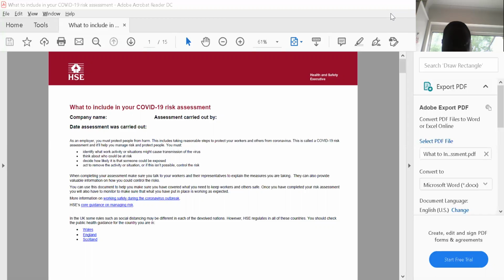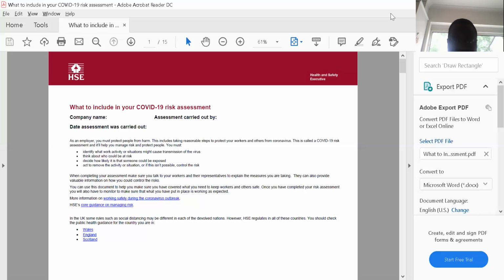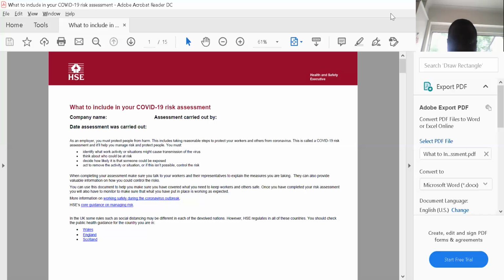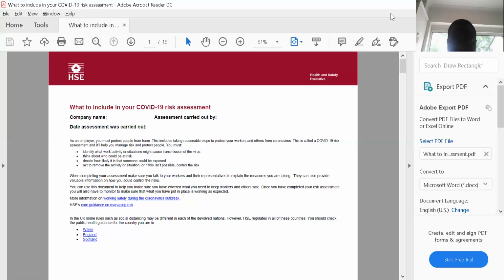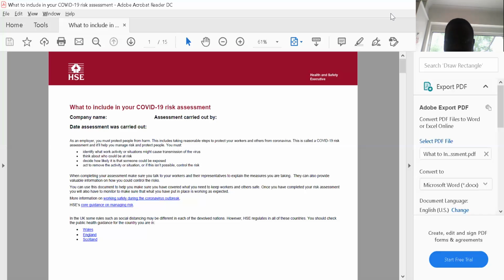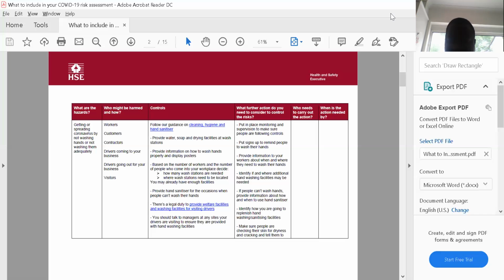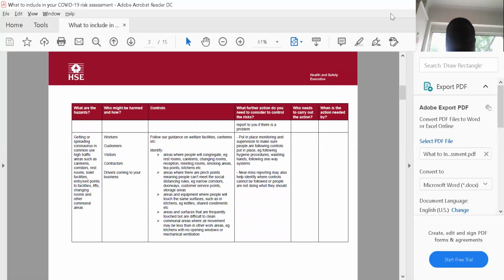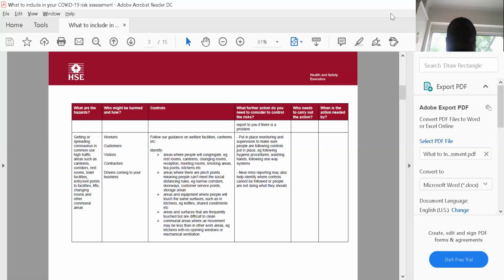Review of HSE What to Include in your COVID 19 Risk Assessment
blindsafetyguy clearvisionsafety covid-19 HSE riskassessment A review conducted by blind safety guy of the HSE (health and Safety Executive) document "What to Include in your COVID-19 Risk-Assessment". Many more videos to follow.